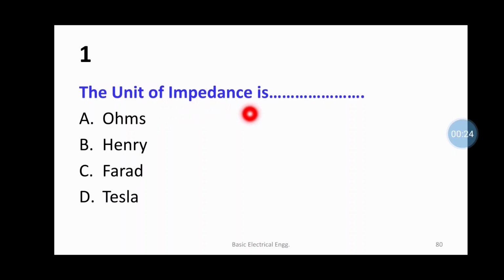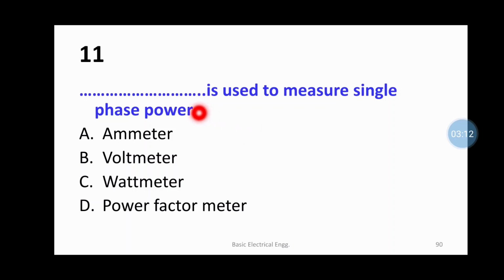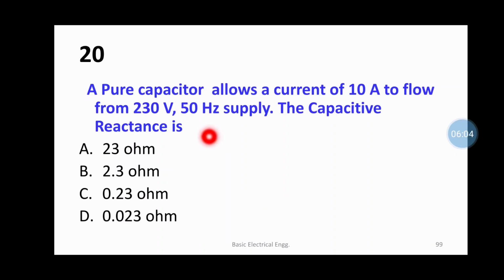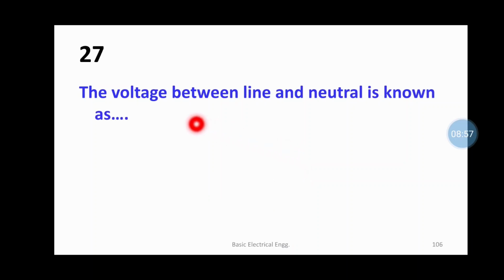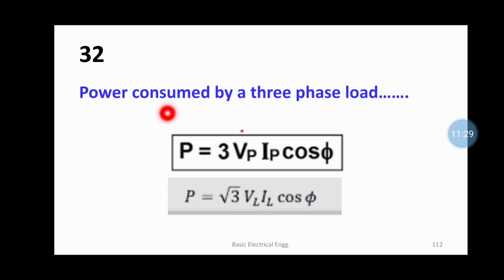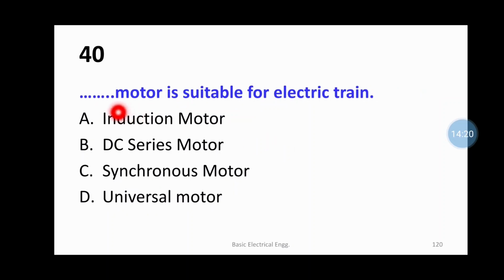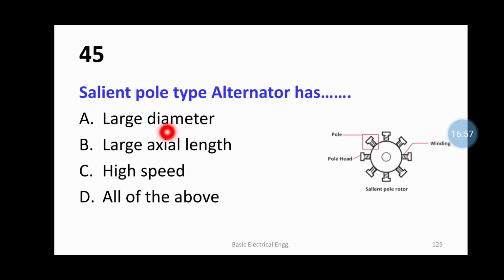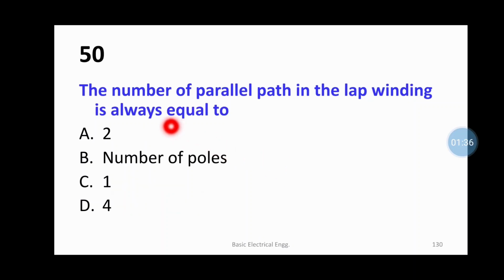Basic Electrical Engineering Multiple Choice Questions and Answers VTU/all University Syllabus | BE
Quiz Basicelectricalengineering MCQ Writtenquiz BEE21ELE13/23#VTU#BTech#BEsyllabus#Electricalengineering

Dear all,
In order to recall the concepts which you have studied, I've discussed the important multiple choice questions in Basic Electrical Engineering.

Dear all,
In this video, I've discussed the answer key of  model question paper of 21 scheme syllabus for Basic Electrical Engineering (21ELE13/21ELE23). Please note that remaining part of the questions will be discussed in the next video.
Hope you will get an idea of question paper.

Module 2: Single Phase Circuit & Three Phase Balanced Circuits

Module 3: Single Phase Transformer & Domestic Wiring

Happy Learning!